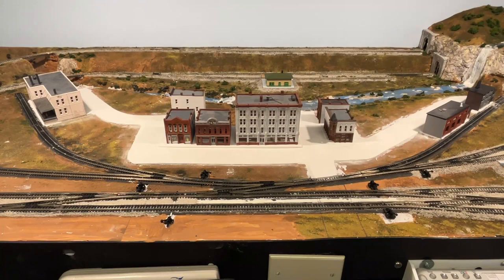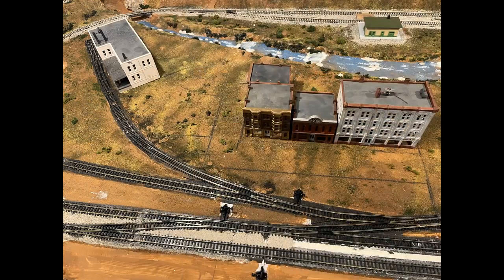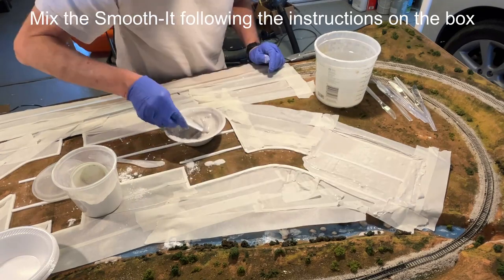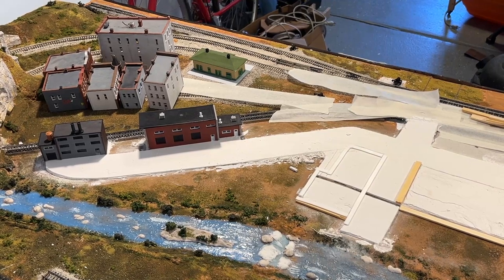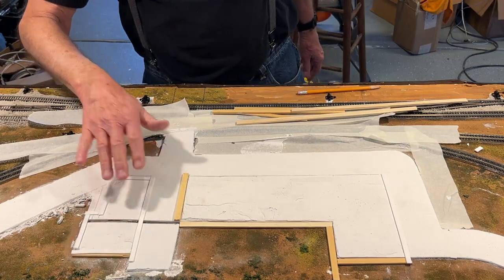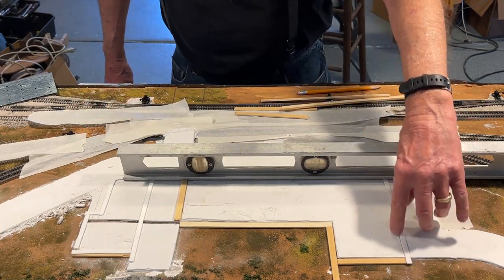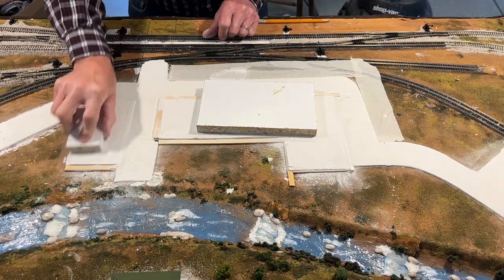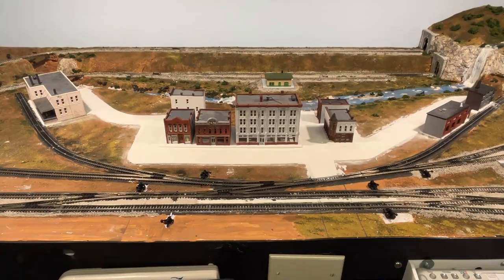Building N-Scale Roads, Sidewalks, and Foundations for the Conejos Valley Railroad with Smooth-It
In this video I show you how to build roads, sidewalks, and building foundations  using Woodland Scenics Smooth-It plaster material and paving tape. After laying out the placements of your roads you can use the paving tape to define the dimensions for later pouring. In a furture video in this series, I will show you how to paint the roads (for either concrete or asphalt roads) and stripe them.

This video is the eleventh in a series discussing my construction of an 80" x 36" small N-Scale layout, The Conejos Valley Railroad.

Here are the chapters if you want to skip around:
00:00 Intro
00:50 Overall Shot
1:36 Road Locations
2:05 Tape 1st Layer
3:10 1st Layer Pour
3:46 Sanding 1st Layer
5:50 Tape 2nd Layer
9:10 2nd Layer Pour
10:17 Sanding 2nd Layer
11:03 Final Shot
11:34 To Do List

My mythical railroad serves the mines and associated structures of Platoro, Colorado,  now an existing ghost town in the Conejos River Valley of southern Colorado. The first ten YouTube videos in this series are
--Planning, part 2, and Concepts of my Next N Scale Model Railroad Layout, the Conejos Valley Railroad.
--Building the benchwork for an N-Scale 36"x80" layout, the Conejos Valley Railroad, a small model RR.